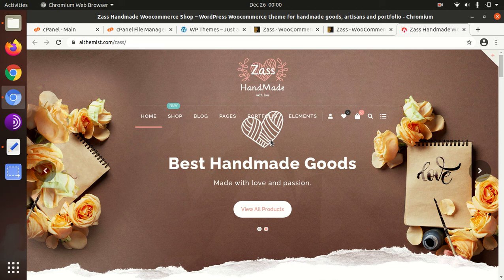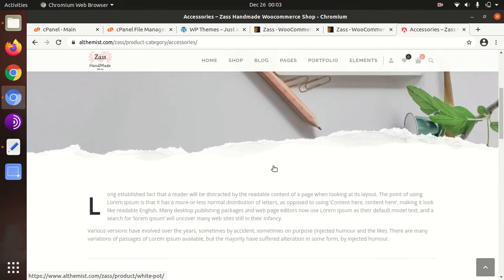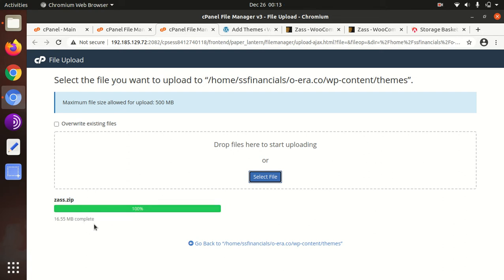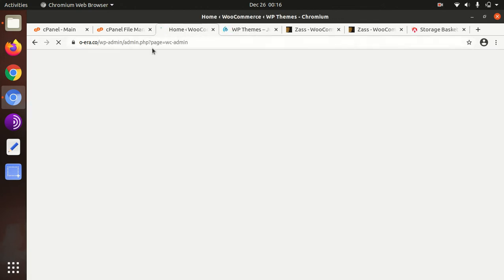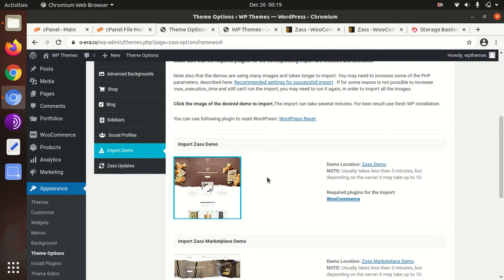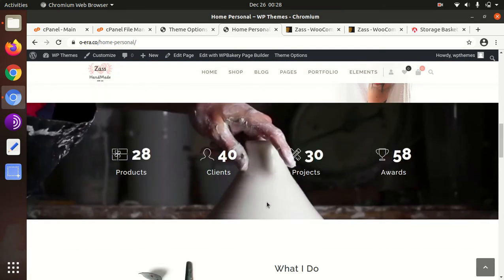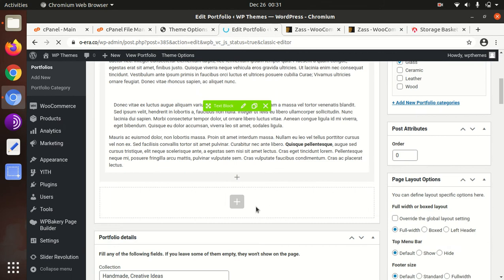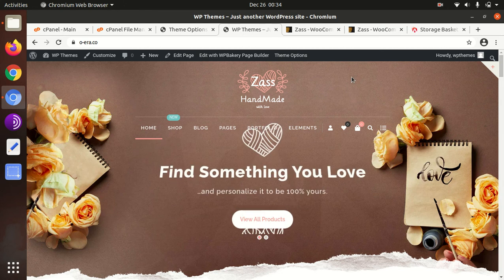Zass - Handmade Artists and Artisans WooCommerce WordPress Theme | Artists eCommerce Website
Zass is the perfect WordPress WooCommerce theme for handmade artists and artisans. Whether you look to build a fully functional Etsy Style online shop, blog or portfolio for your handmade business – Zass WordPress Theme is the right choice for you. With its extremely powerful custom e-commerce features, unlimited portfolio styles, different blog styles, and unlimited colors, backgrounds, and layouts – it’s the last theme you’ll ever need.

Zass WordPress theme is a fully responsive and optimized, retina-ready, SEO optimized theme with Multiple Blog Variants and Unlimited Portfolio Variants. It is packed with wonderful header styles, page options and layout overwrites on pages and posts.

Watch the complete video for installation, demo import, theme feature, and customization options of Zass WordPress Theme.